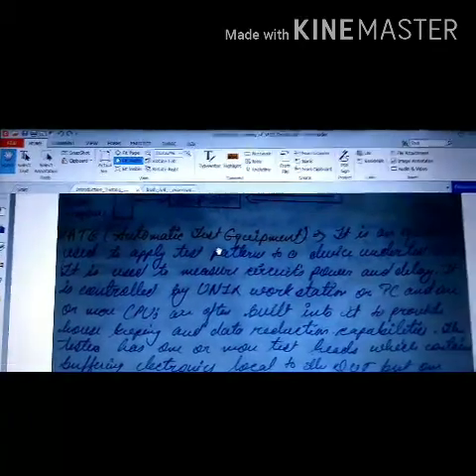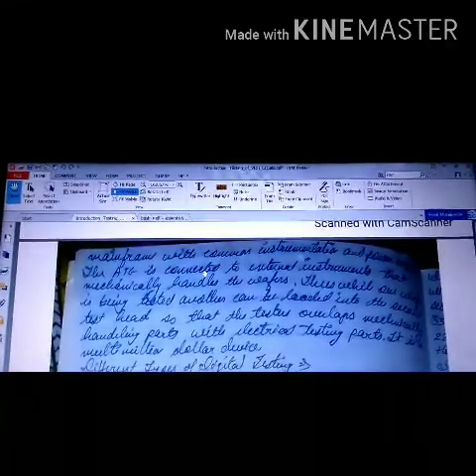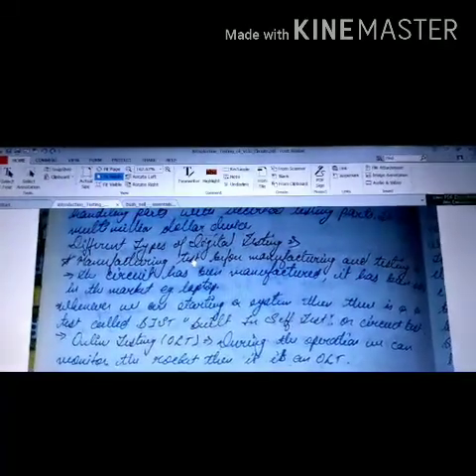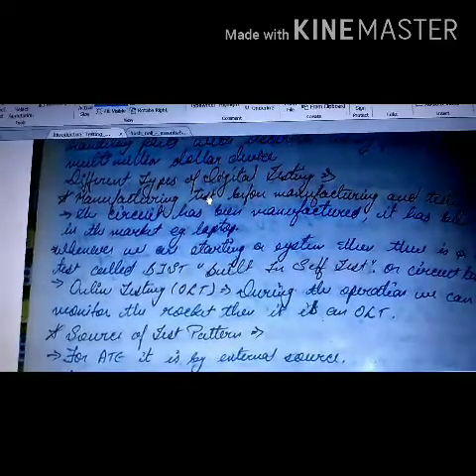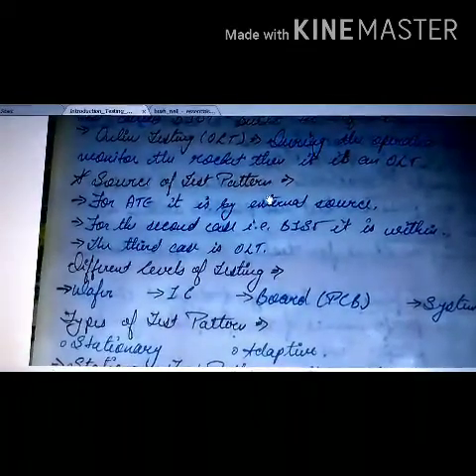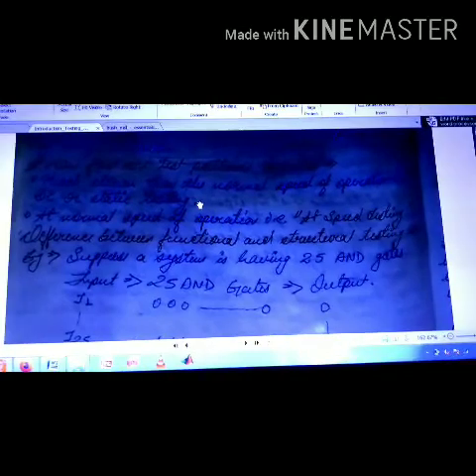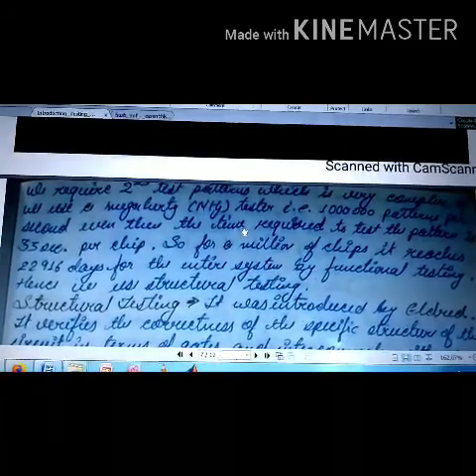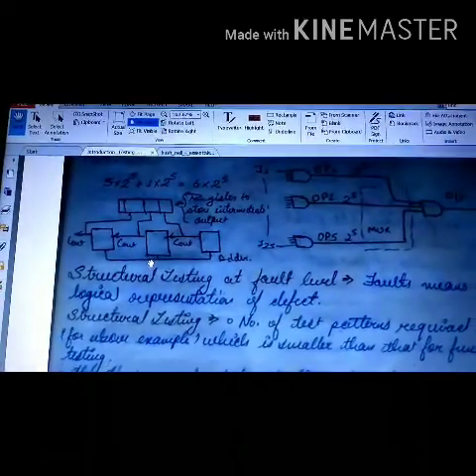VLSI Circuit Design: Unit 5-1:- ATE and Types of Testing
The present video briefly discusses about the ATE (Automatic Test Equipment) and different types of Testings